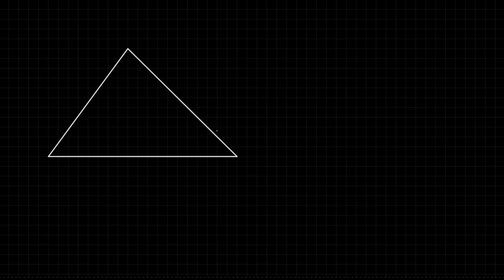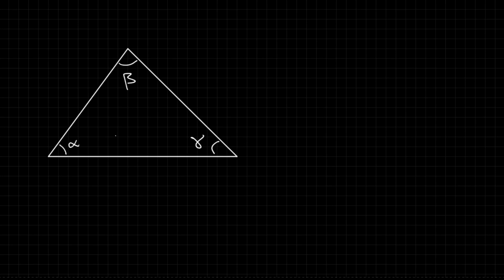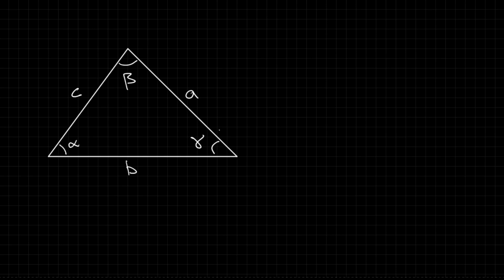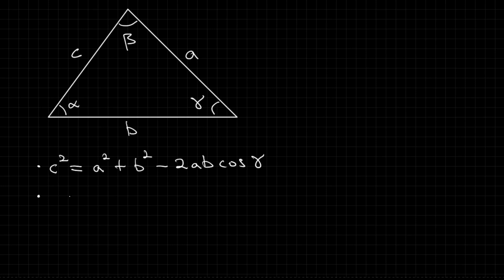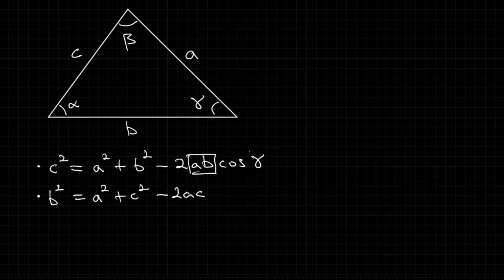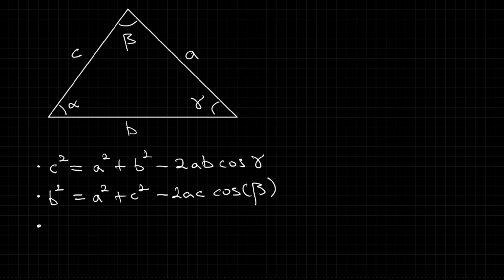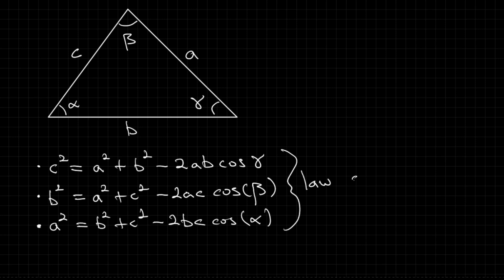8.2.1.1, Non-right Triangles and the law of cosines